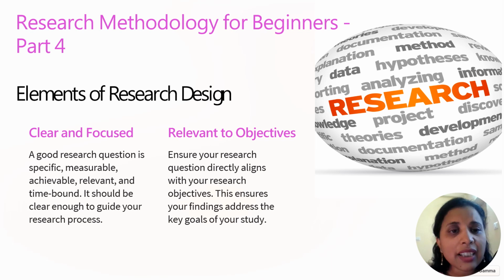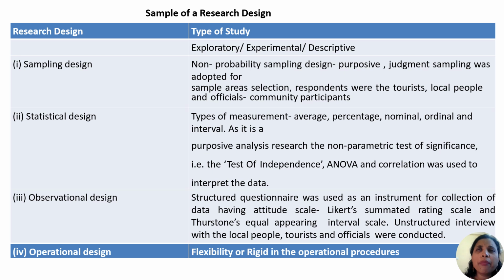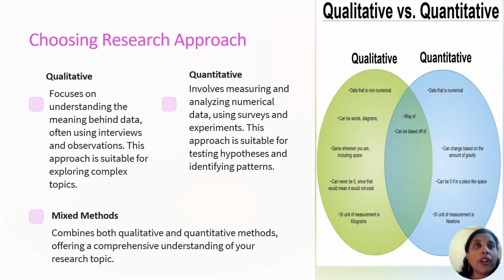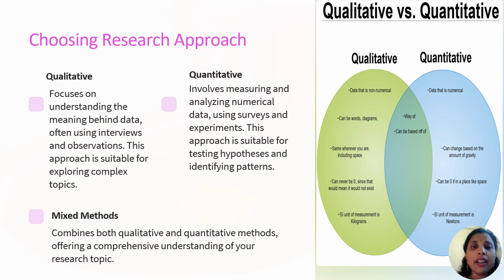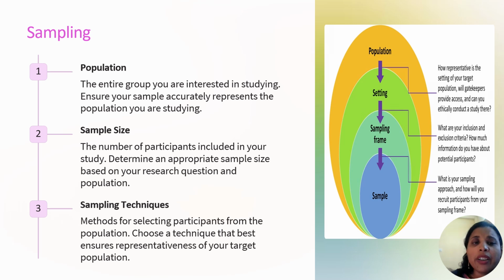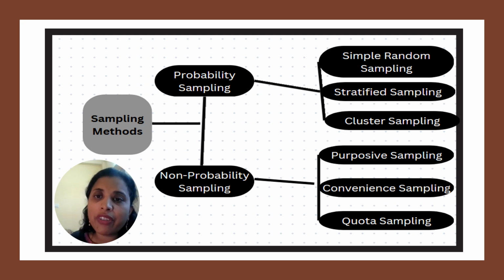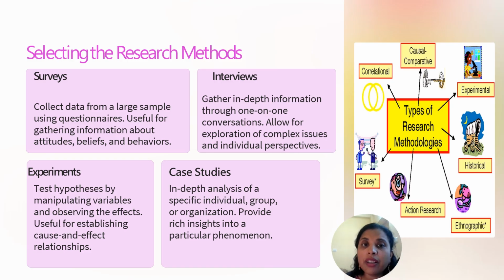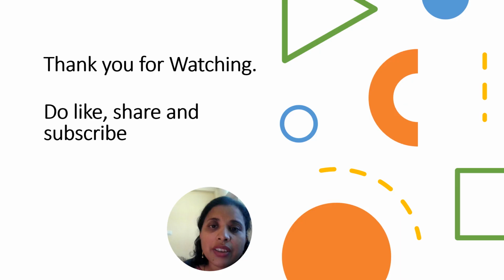Research Methodology for Beginners - Part 4, Research Design & Sampling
This video describes the elements of a good research design, detail explanation of sampling design and research approaches.